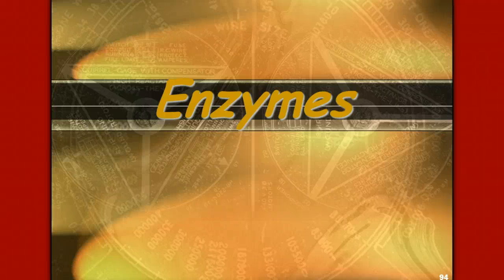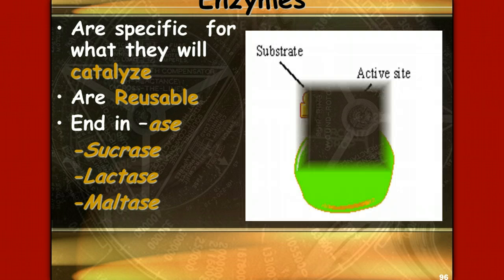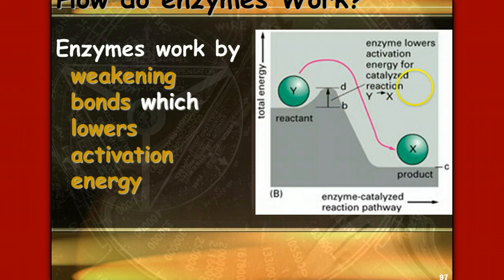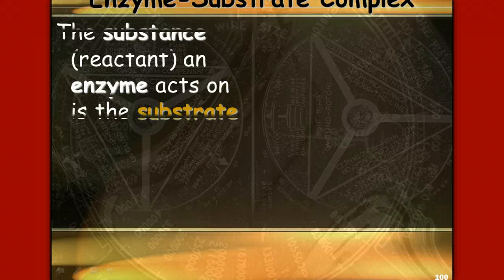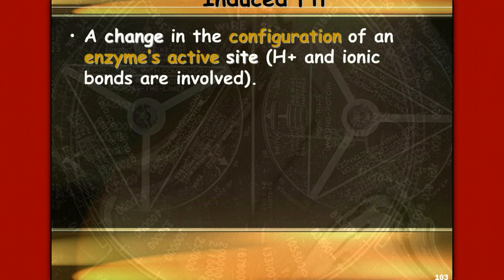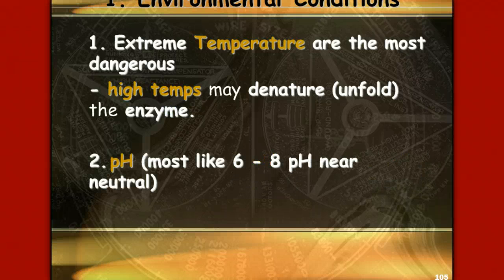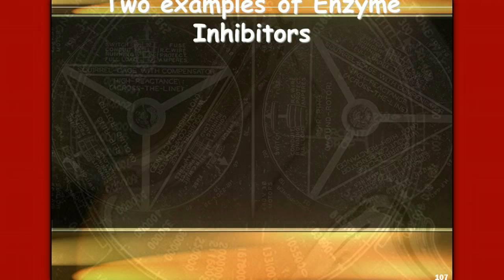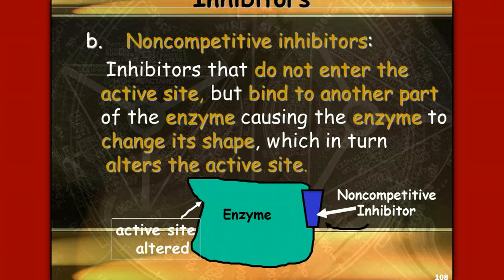Enzyme Notes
Biochemistry Unit Notes #3